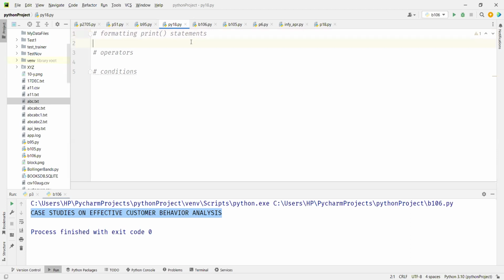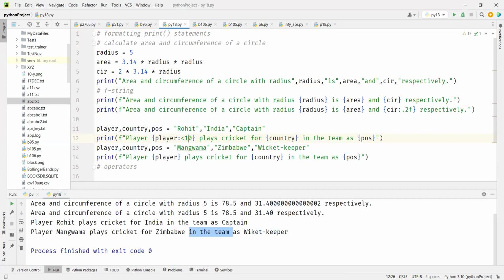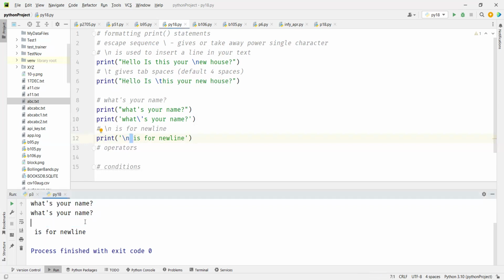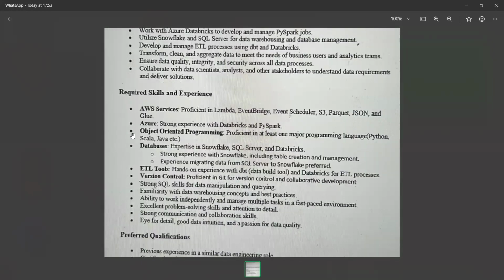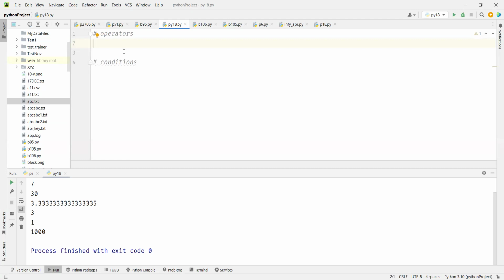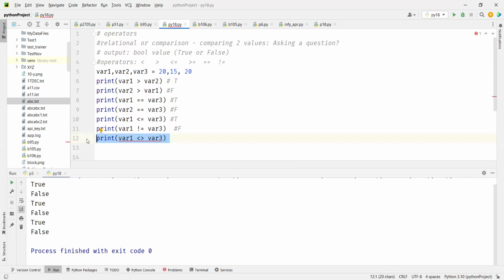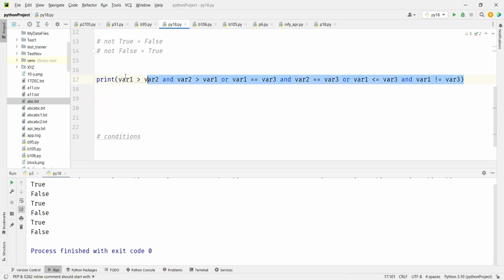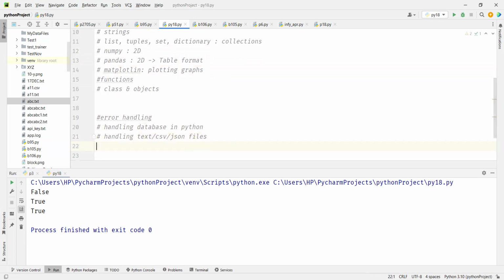Day 2 Python Tutorial for Fareed